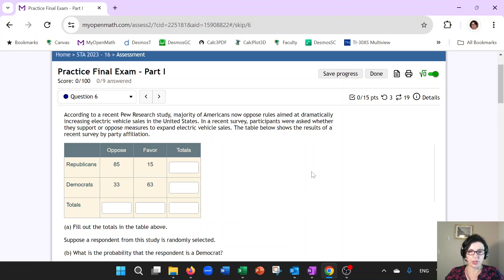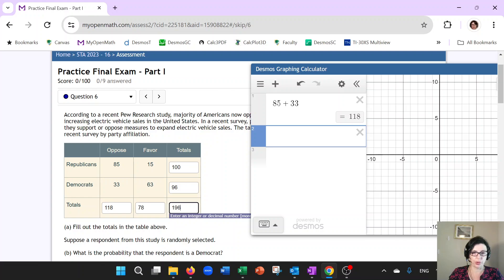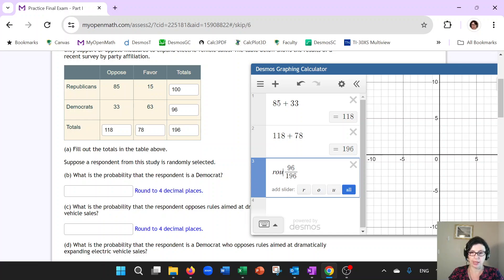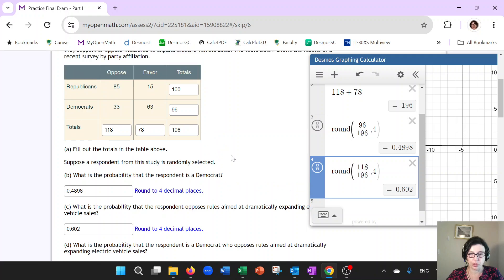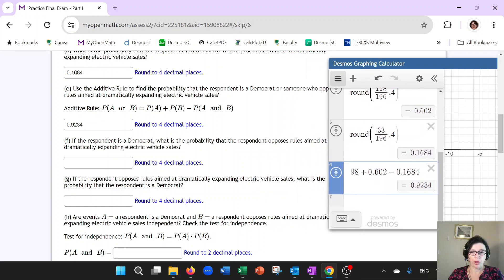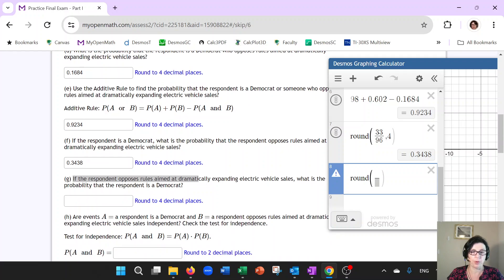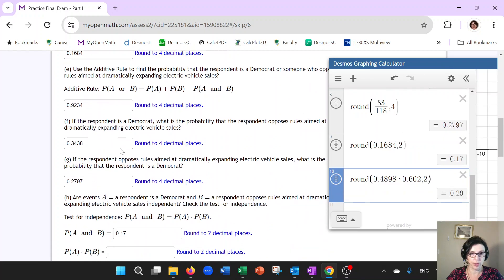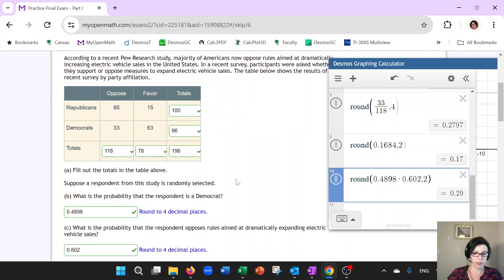Contingency table analysis in probability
00:00 Computing totals in the table
01:08 Answering probability questions that are not conditional
02:37 Finding the probability of an intersection
03:04 Additive Rule
03:45 Conditional probability
05:12 Test for independence